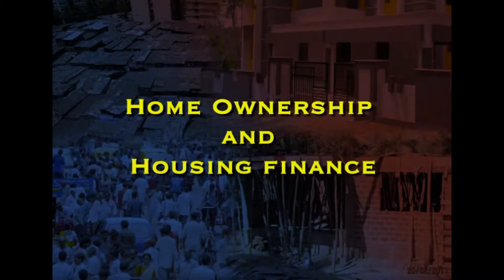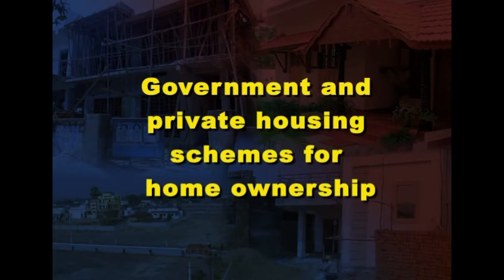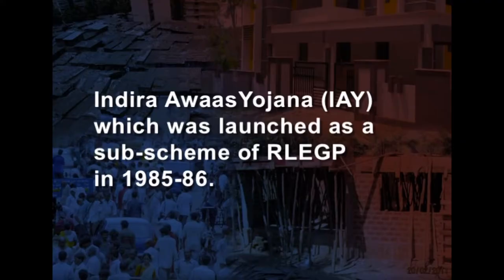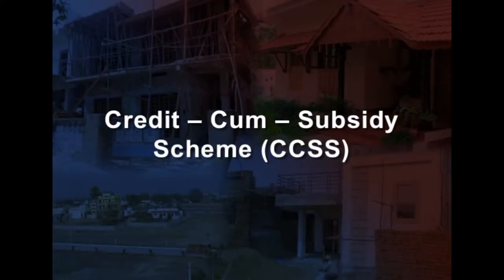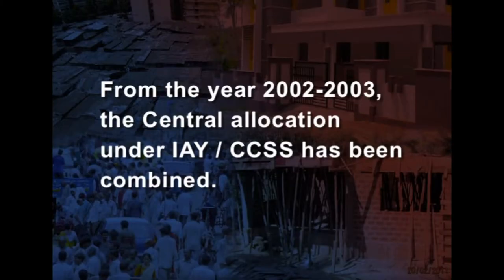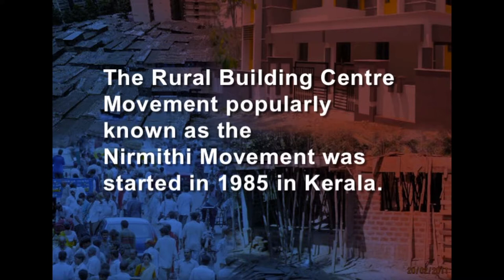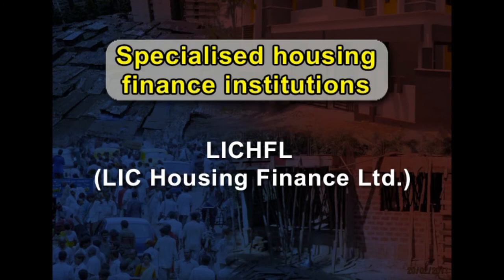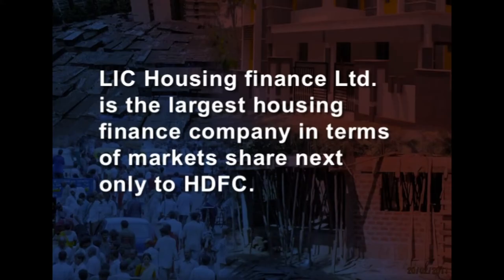W7 L3 Home ownership and Housing finance